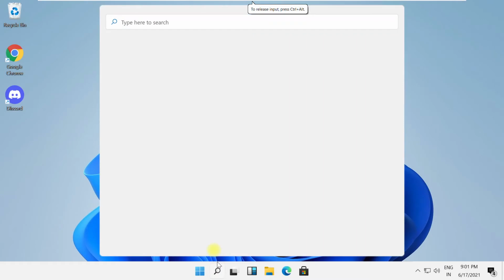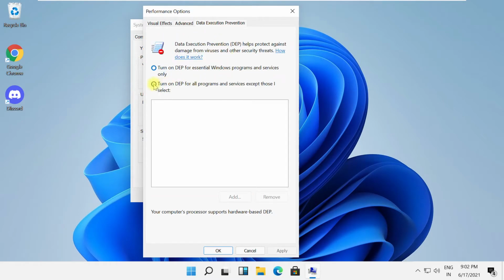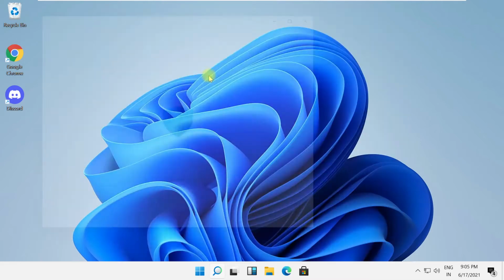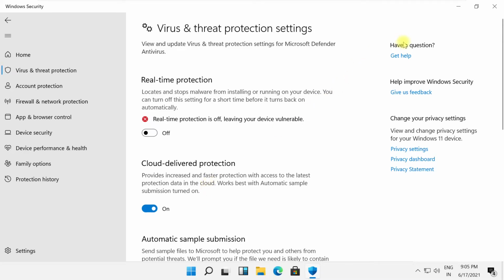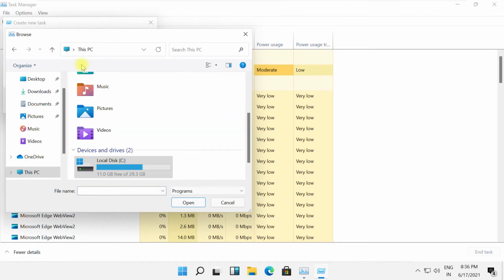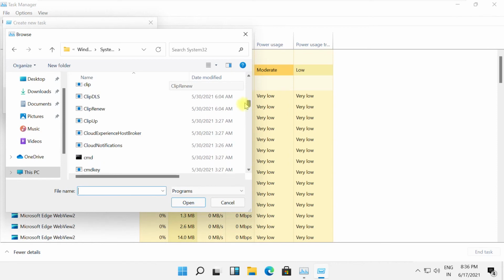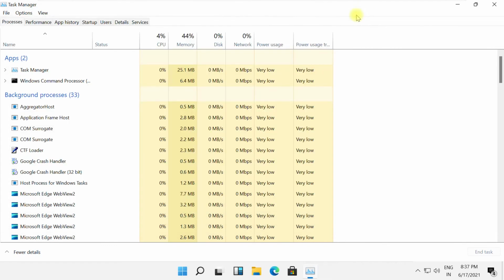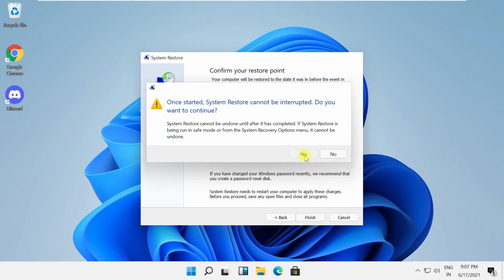How to Fix The Application was unable to start correctly Windows 11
Language : English